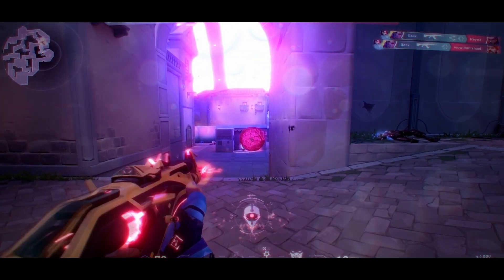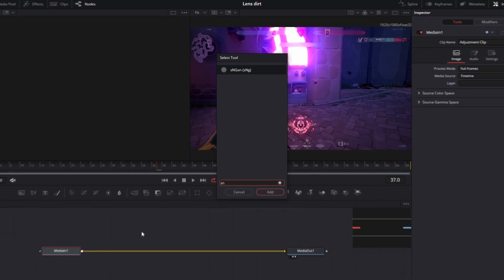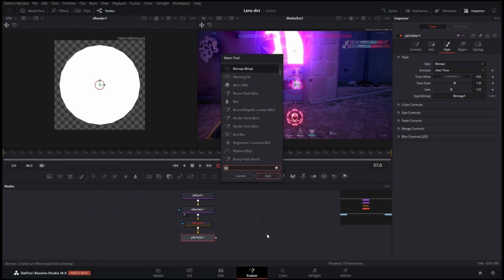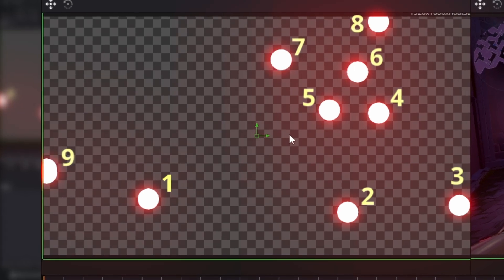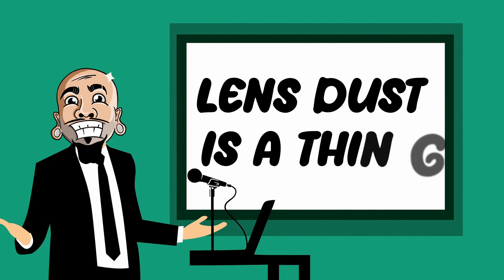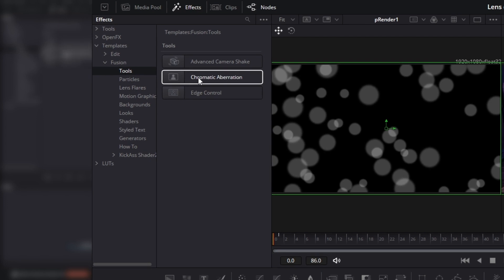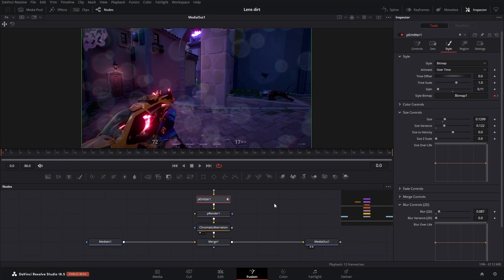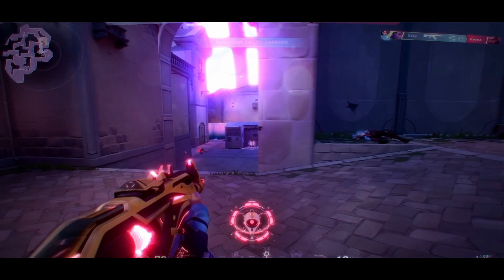CUSTOM Lens Dust/Dirt | Davinci Resolve 18 | NO PLUGINS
Why use an overlay when you can make a fully customizable preset?! This effect is ESSENTIAL when trying to make footage more realistic

Become a Gassy Member!